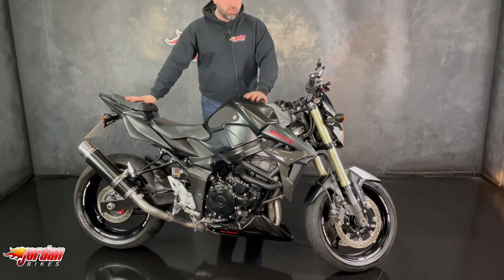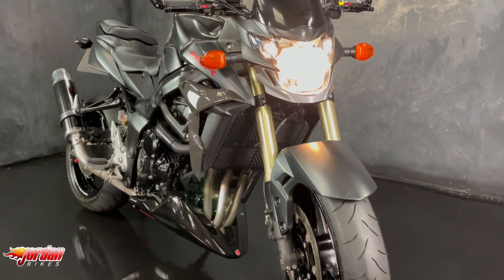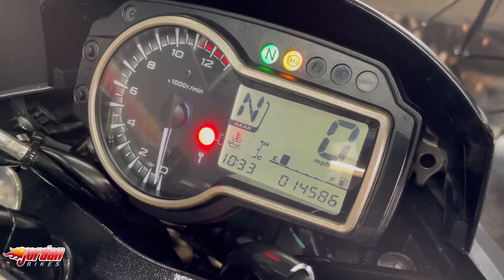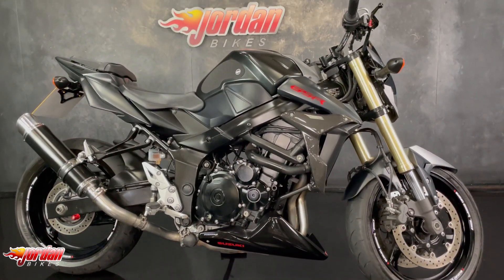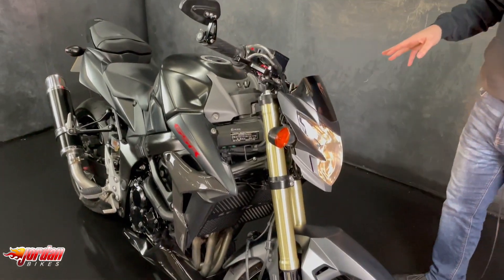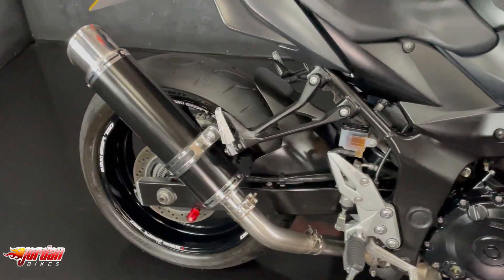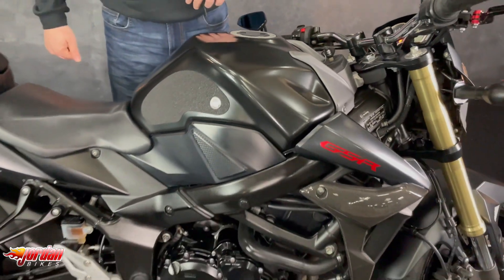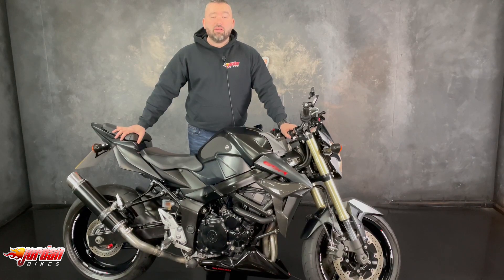JORDANBIKES- For Sale, Suzuki GSR750 ABS, 2014 '64' plate, 14,586 miles, £4790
For Sale, Suzuki GSR750 ABS, 2014 '64' plate with only 14,586 miles on the clock. This is a lovely bike that has some great extras fitted. The GSR use's a detuned GSXR 750 engine, and makes a great all round road bike as they offer good power, but a comfortable riding position. This is the ABS model, and has been fitted with a aftermarket exhaust, bar end mirrors, tail tidy, radiator guard, and some billet levers. Yours for only £4790